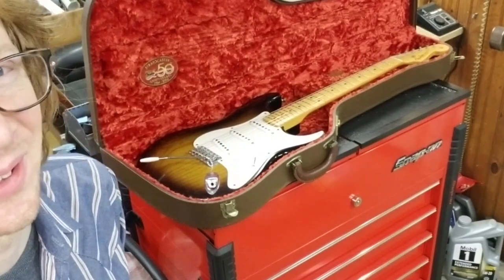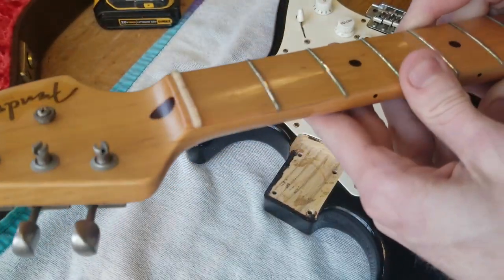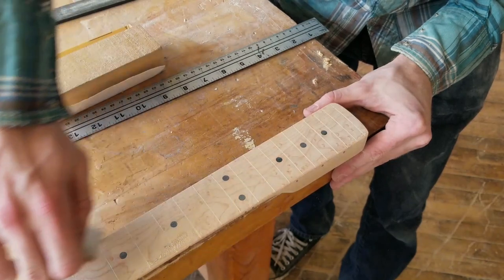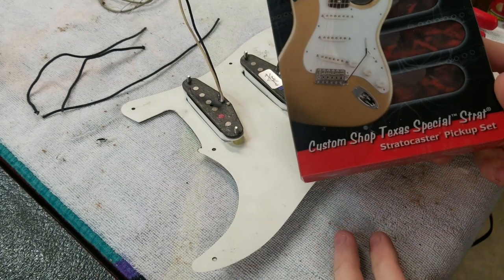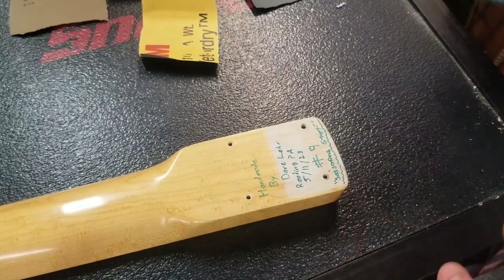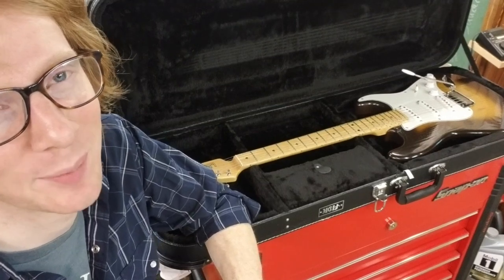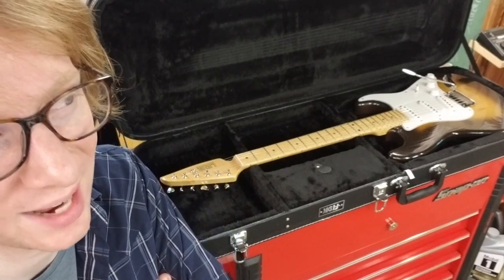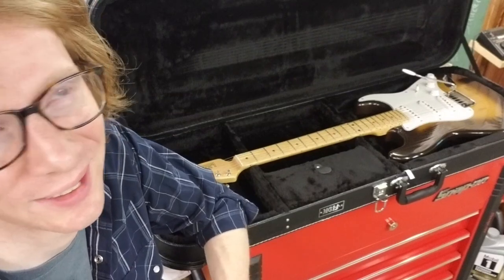#9 "50's Sassafras Strat"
In this video I remake one of my personal favorites!

(this guitar has sold)